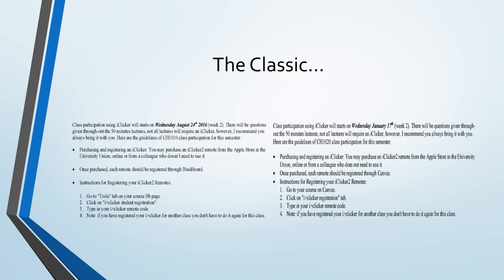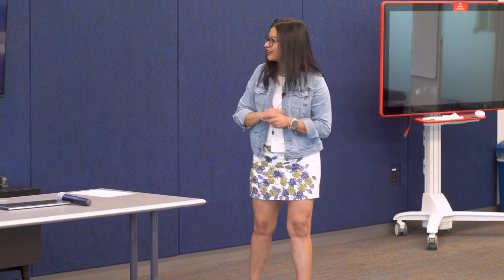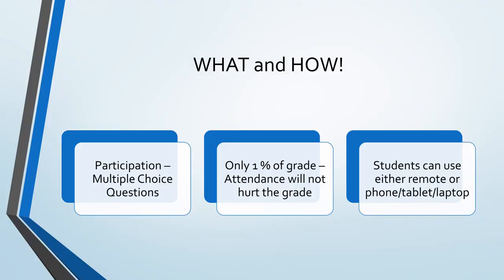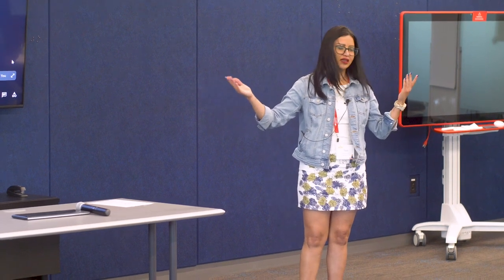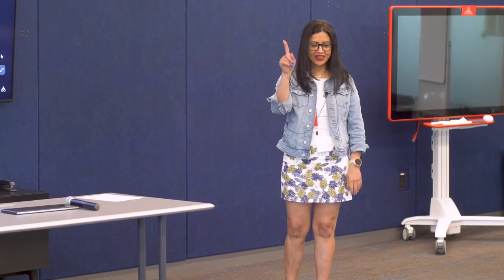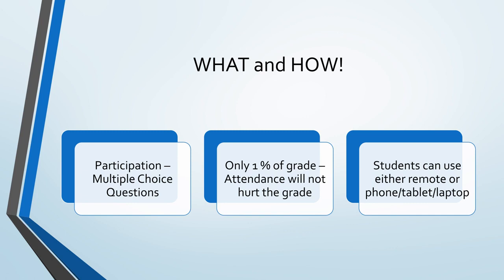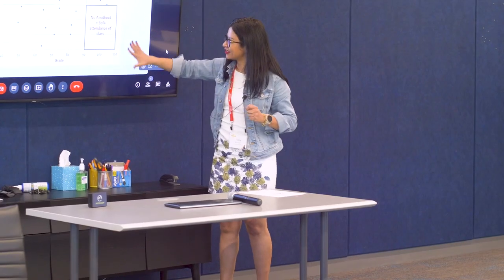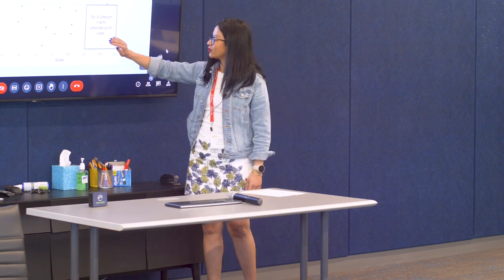iClicker Cloud Together Forever: Tania Houjeiry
Interested in using iClicker? Click the following link to learn more or schedule a demonstration